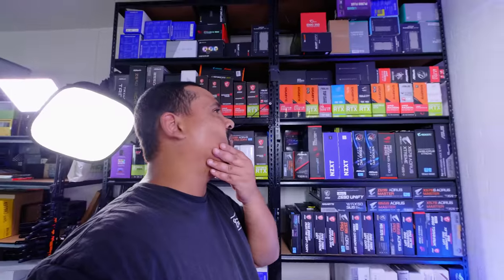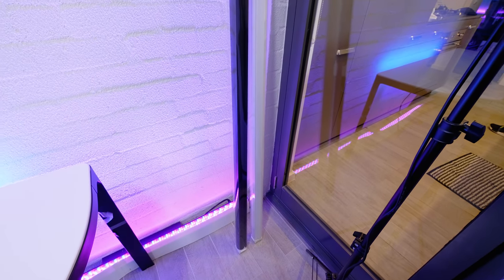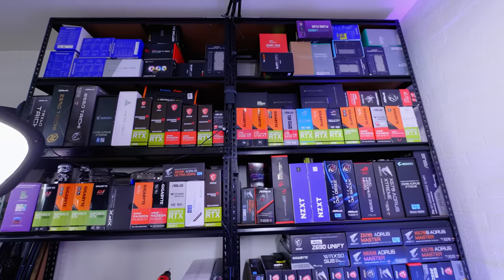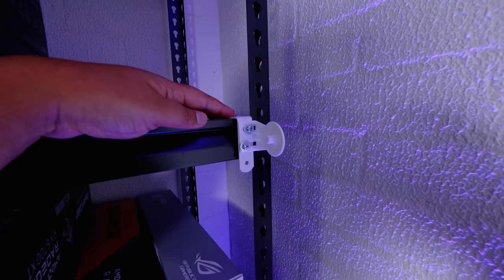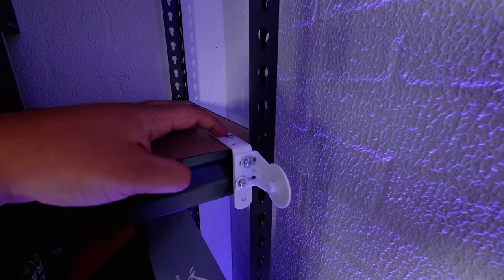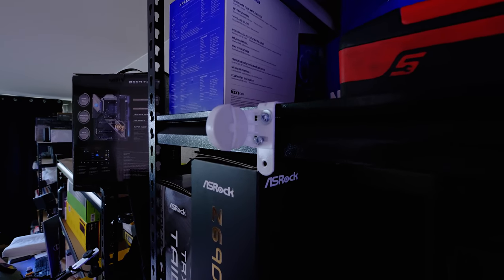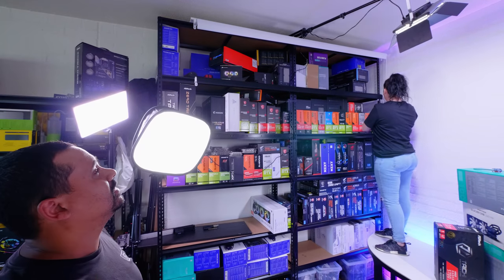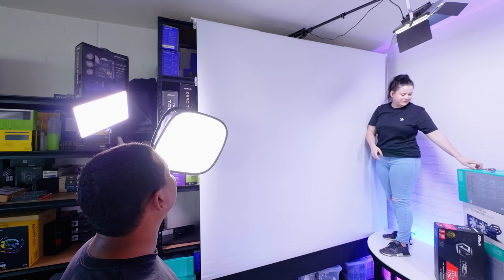Ultimate CHEAP & EASY DIY YouTube setup hack!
This is something we've wanted to do in the studio for a while. We finally got around to setting it up. You can do it too!